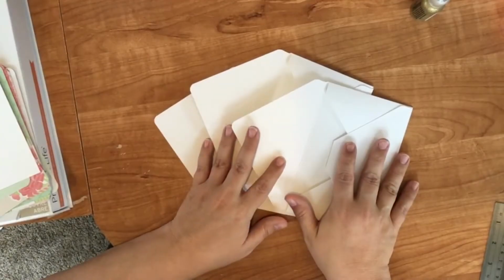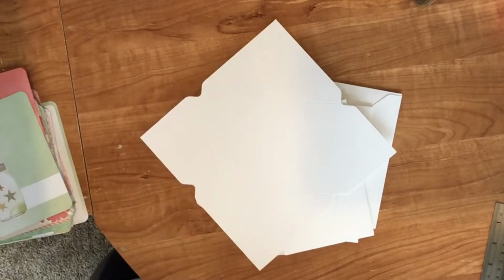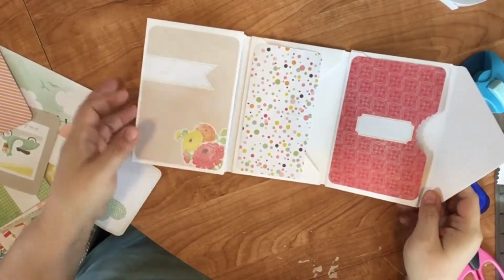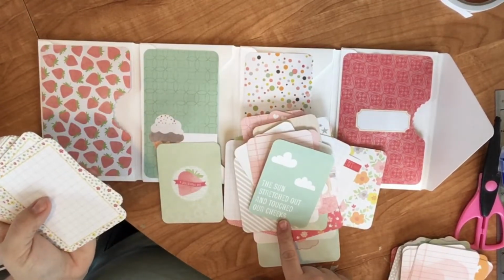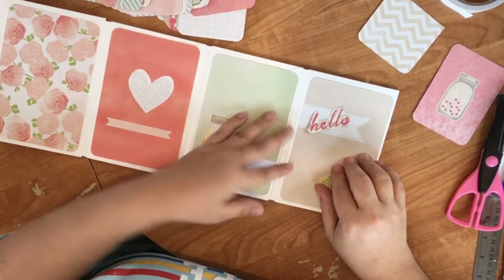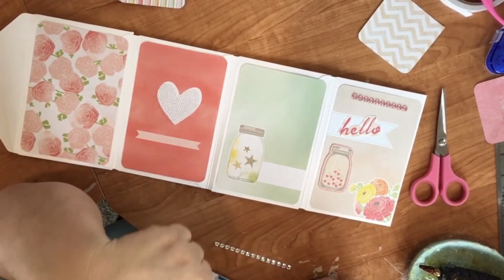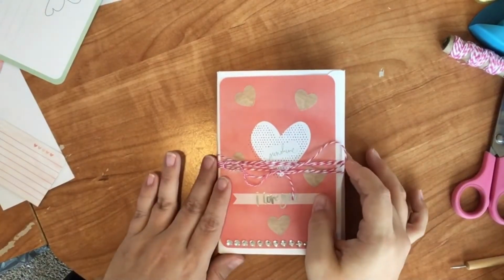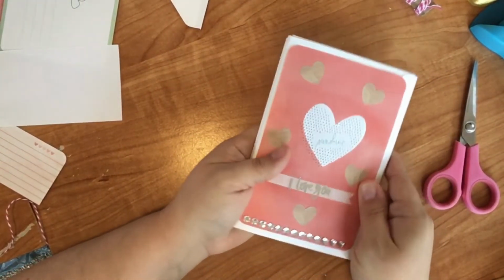SUPER chatty Craft with me// envelope book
A little bit about me:

Hi, my name is Eileen. I am a 41 year old mother of three. I have 3 girls. My oldest is 21, my middle daughter is 18, and my youngest is 10.  I have an amazing husband who works hard so I can stay at home and take care of the kids. I have been previously divorced and been a single mother so I have a little bit of experience in that field also. My 20 year old is married to her best friend and lives out of state so chances are when she visits you won't be seeing any of me because I’M OBSESSED WITH HER AND WILL BE GIVING HER ALL MY ATTENTION. Of course I love all my children the same but there's something to be said for first borns. My 17 year old is a private person and doesn't appear on my videos much. She has bipolar disorder and some developmental delays so we work as a team to complete daily living tasks. My 10 year old you will see ALL the time in my videos because she loves to be around me and she loves the camera! She is homeschooled mostly due to her intestinal issues. She had a colon resection 4 years ago and still suffers from many food allergies. These two babes keep me on the go a lot but I love cleaning, diy’s, crafting and planning which is what you will see mostly on this channel. Cleaning and being creative are very therapeutic for me. Thank you guys for being so wonderful.

Send mail to:
Chaotic Mom